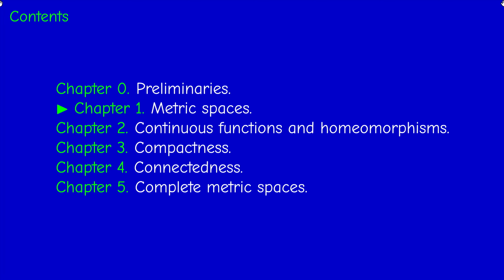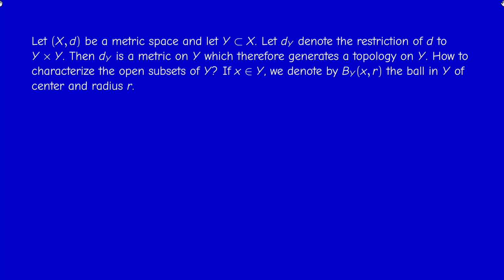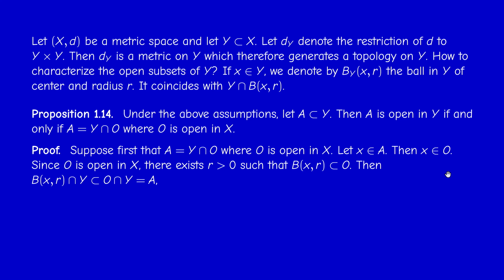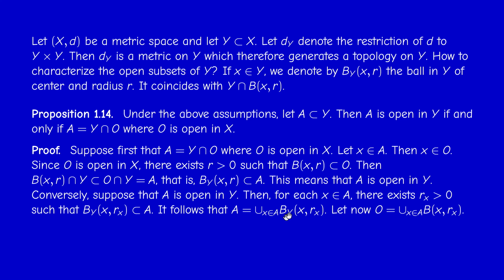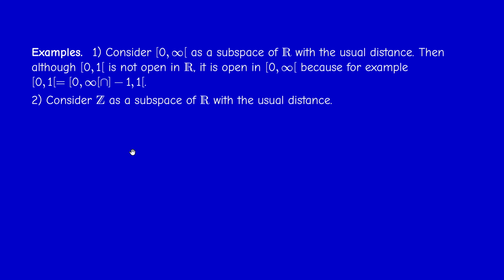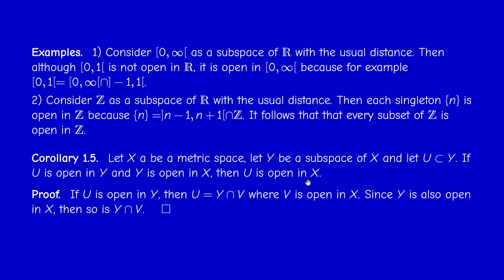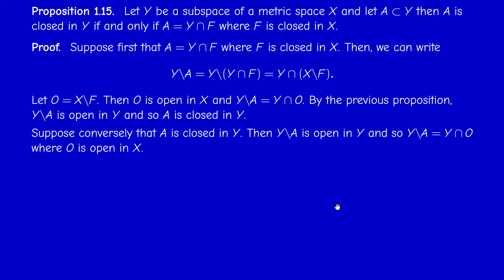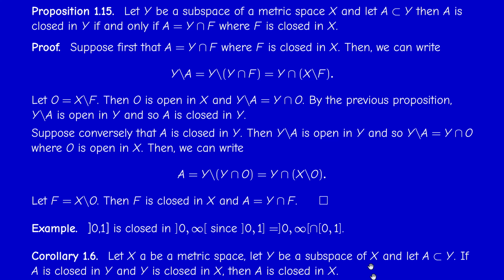M2201 - Metric Topology - Section 1.5 - Subspaces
Characterization of relatively open and relatively closed sets of a metric subspace.